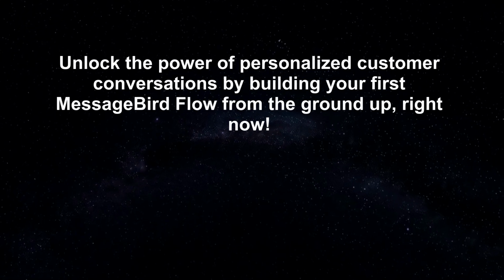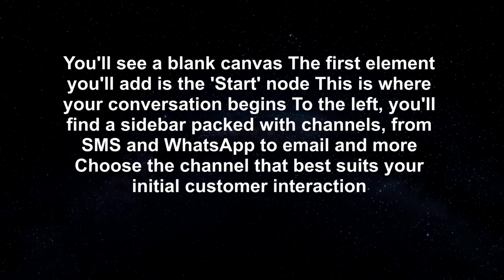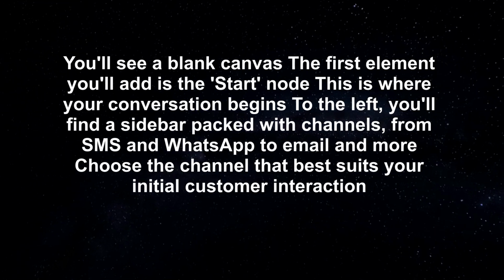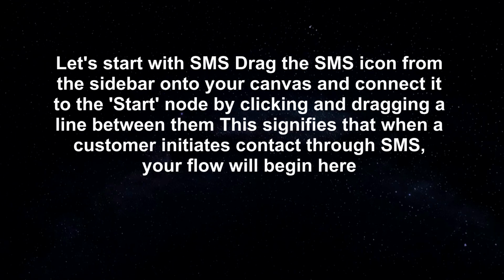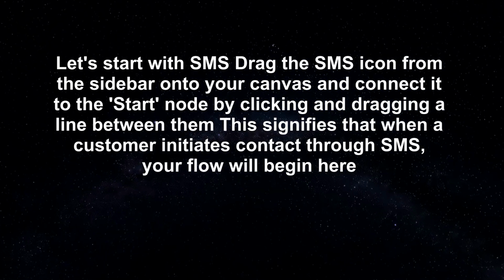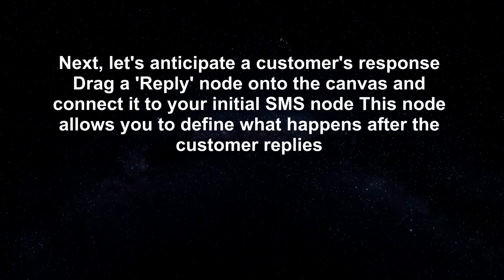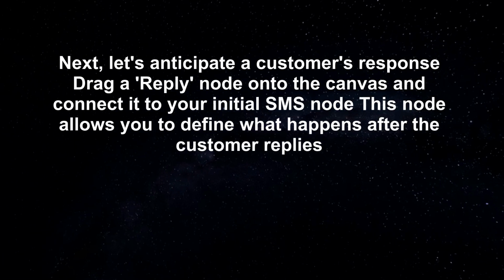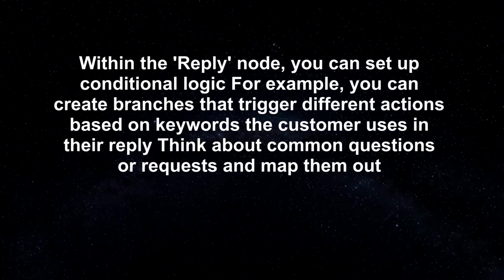How to Build Messagebird Flow Builder From Scratch - AshleyHowTo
How to Build Messagebird Flow Builder From Scratch guides users through the process of creating custom communication workflows using Messagebird's flow builder, detailing the steps involved in designing interactive conversations, automating responses, and integrating various channels to deliver personalized customer experiences from the ground up.

00:00 Intro
00:08 Creating Your First MessageBird Flow
00:18 Accessing the Flow Builder
00:30 Understanding the Canvas and Channels
00:44 Starting with an SMS Channel
01:00 Configuring Your First Message
01:18 Adding a Reply Node
01:36 Implementing Conditional Logic
01:56 Branching Conversation Paths
02:22 Saving and Publishing Your Flow